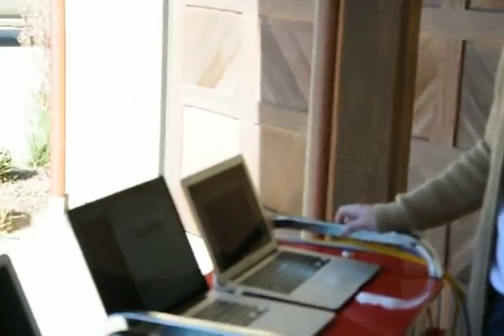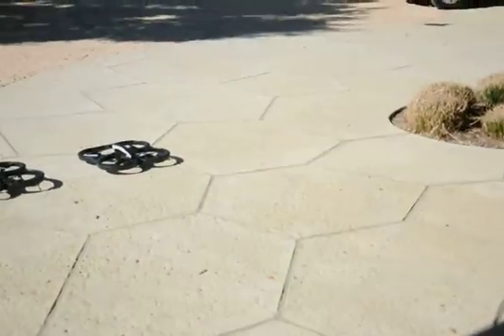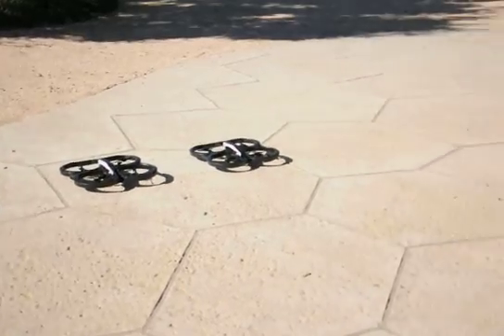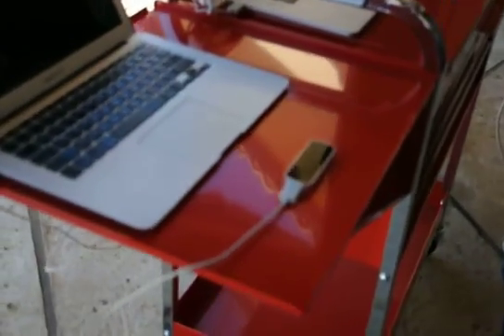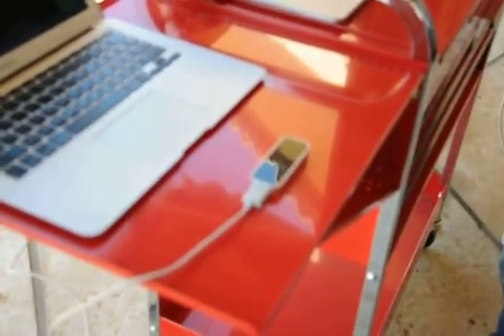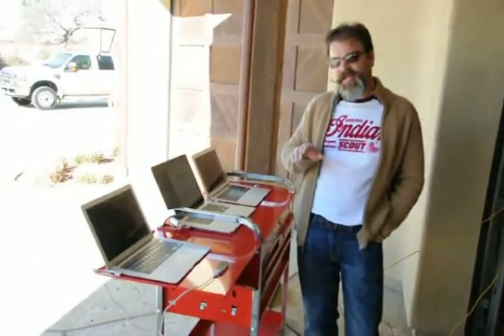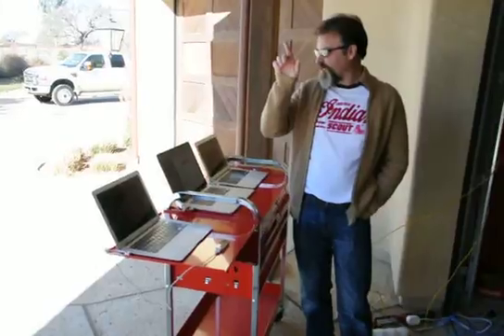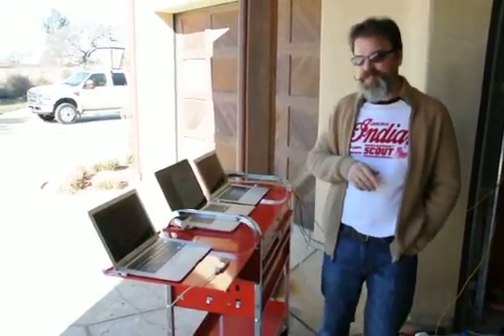Multiple AR Drones Controlled via @SkynetIM & @LeapMotion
We connected a LeapMotion sensor to Skynet.im along with 3 Macbooks and 3 Parrot AR Drone quadracopters and controlled them with a bunch of handwaving gestures! Skynet's throughput was extremely responsive too!